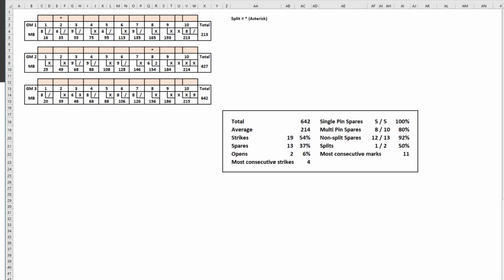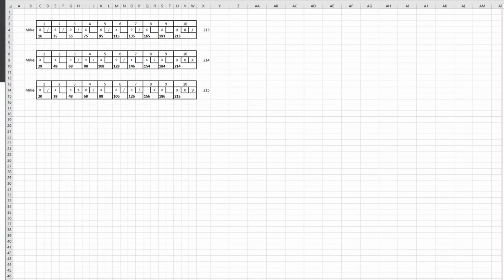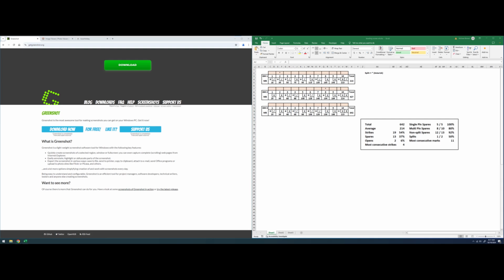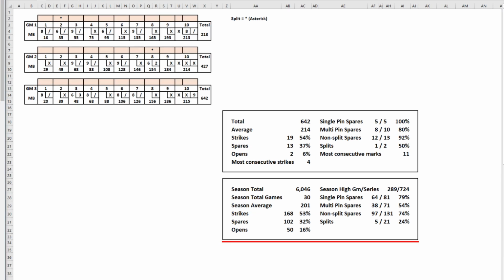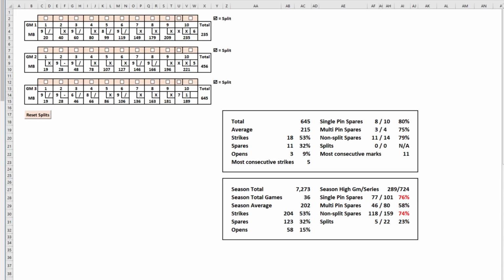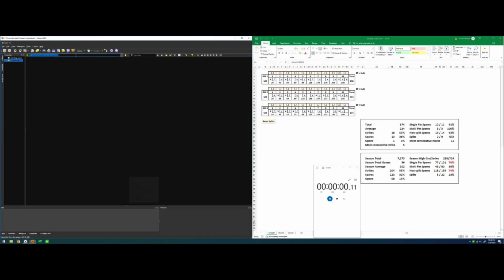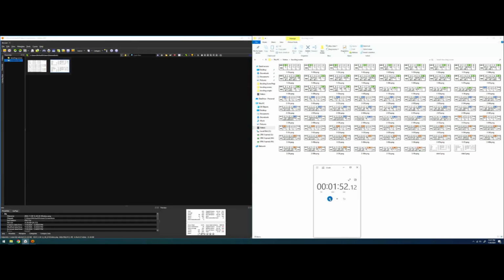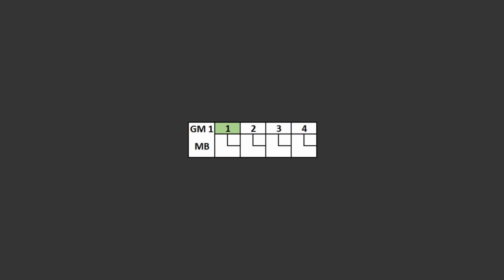Bowling Score Project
00:00 - Background Information
02:23 - Script Demonstration